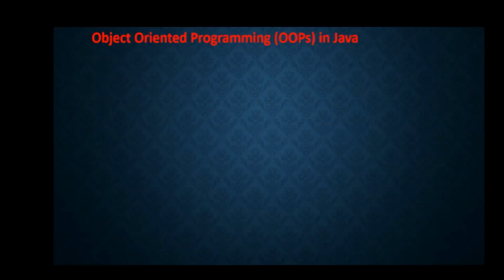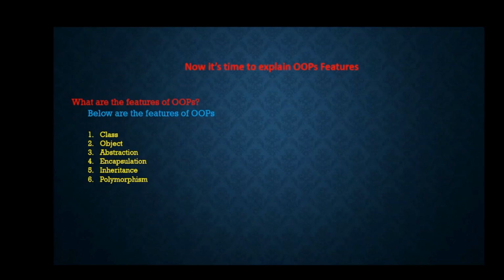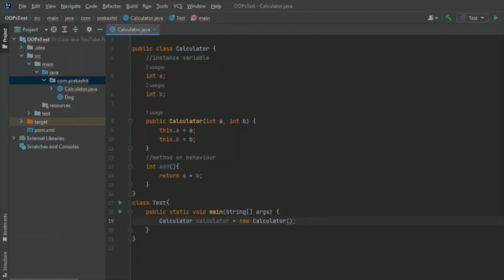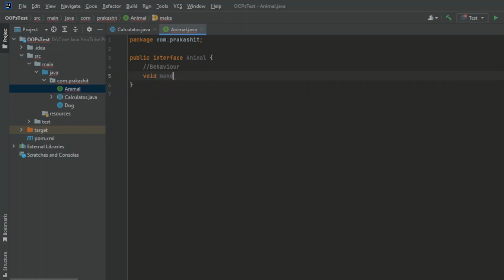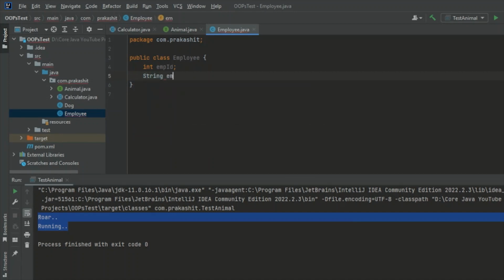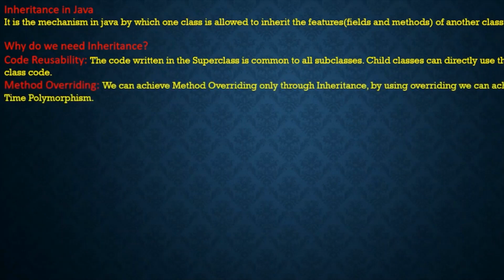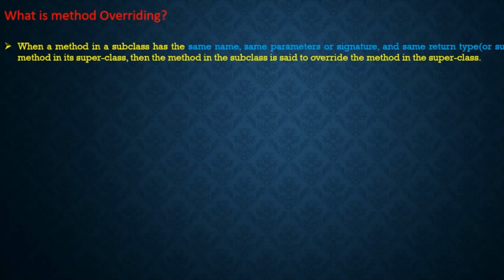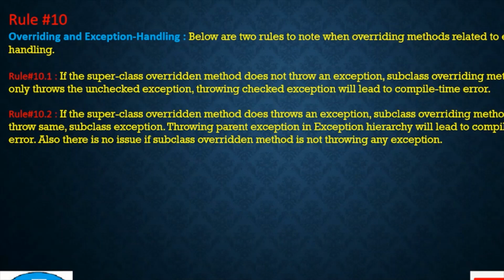Java OOPs in One Video 02 Hr :30 Mins| Object Oriented Programming | Java Language | Pillars of OOPS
Complete OOPS in java in 02 hours 30 minutes | OOPs in one video

In this video we are going to learn complete OOPS in java with Realtime example.

Topics covered
1.Class
2.Object
3.Abstraction
4.Encapsulation
5.Inheritance
6.Polymorphism